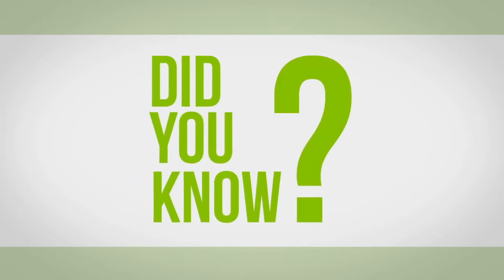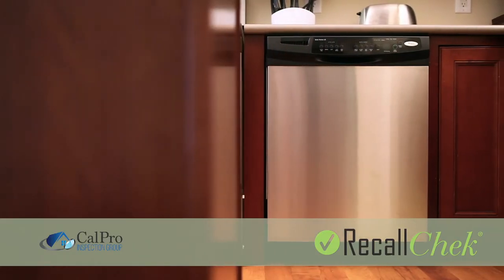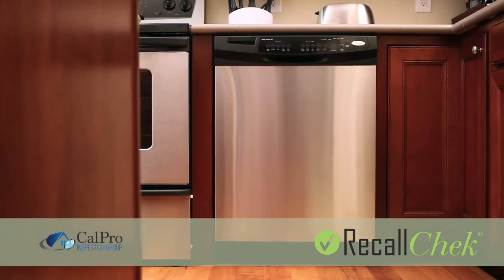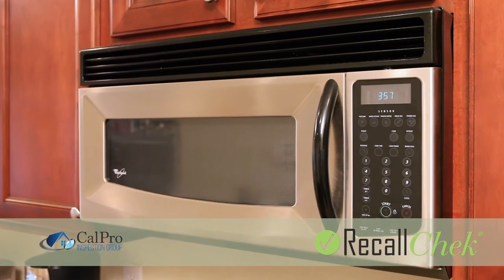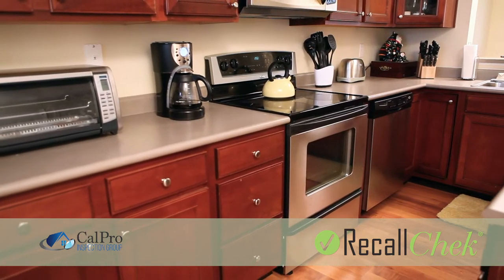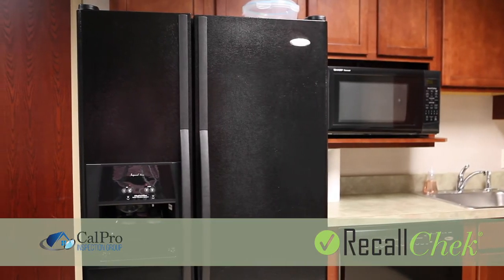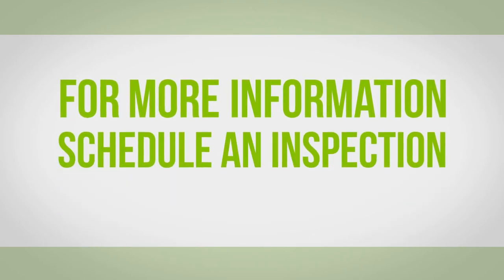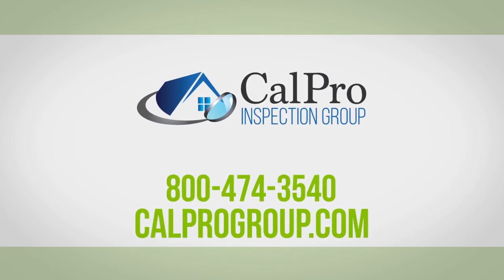CalPro Inspection Group | RecallChek